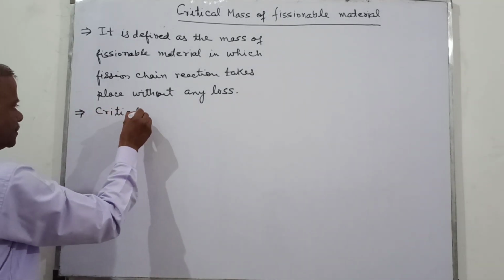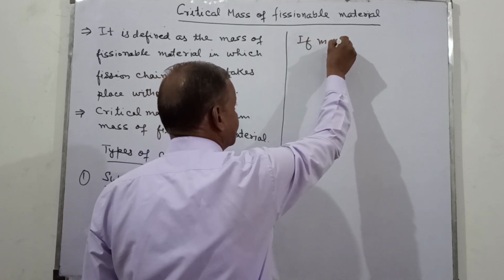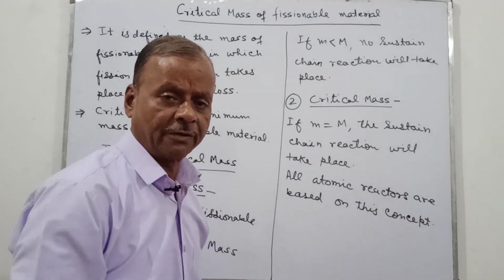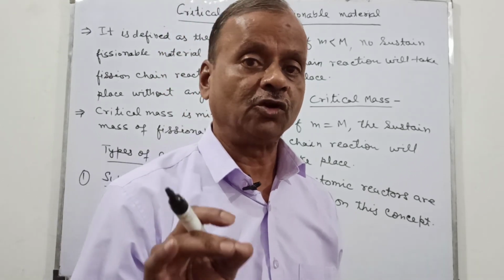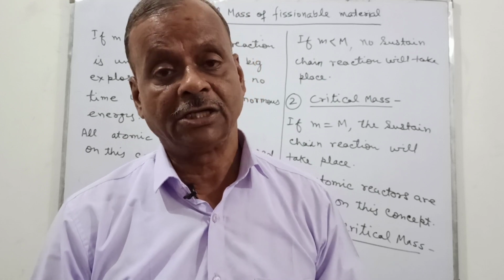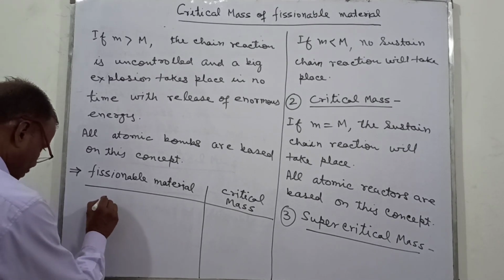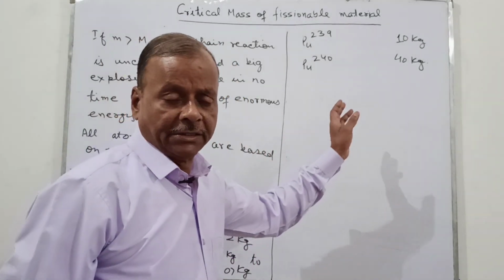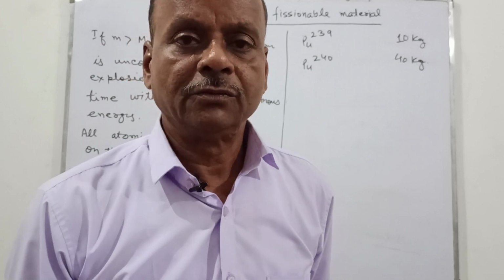Critical Mass of Fissionable/Fissile Material/ Class- 12th/NEET/AIIMS/NDA Chapter- Nuclear physics